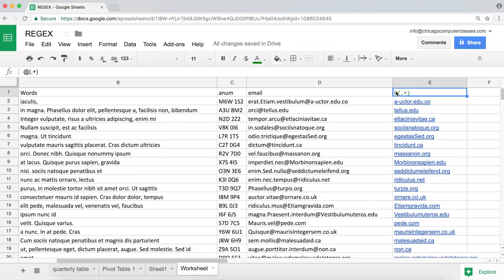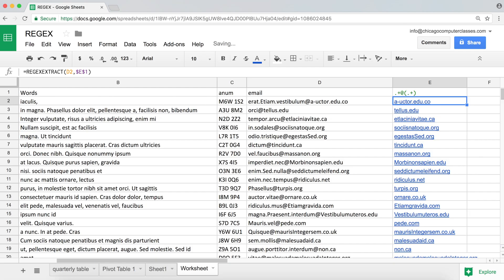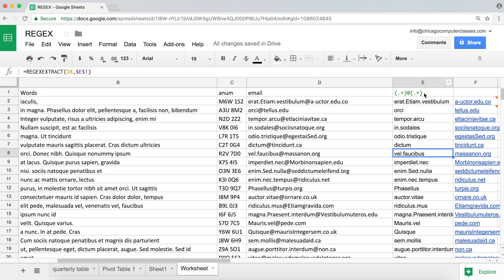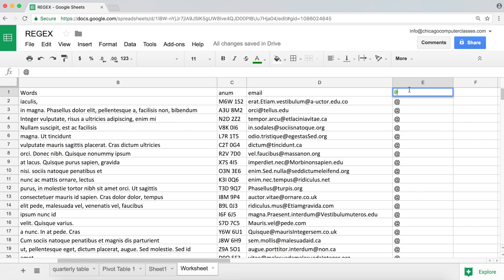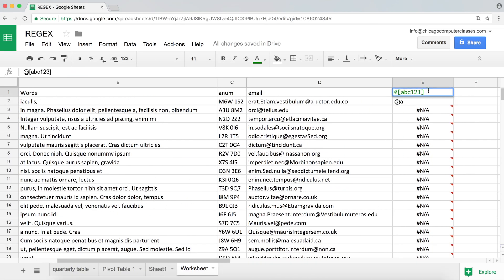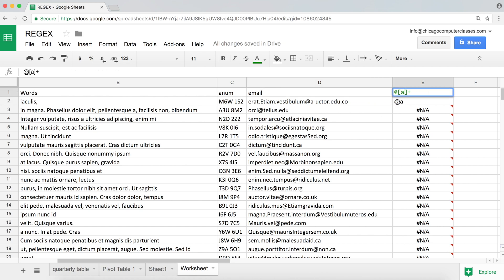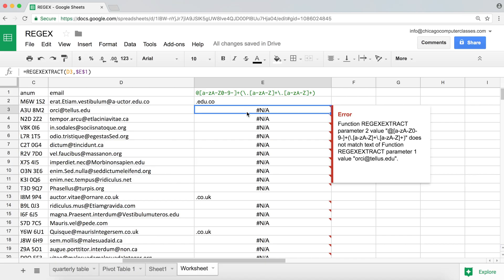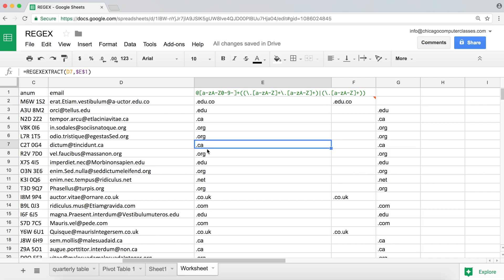Google Sheets - RegEx REGEXEXTRACT, Functions Exctract, Replace, Match Tutorial - Part 2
Video tutorial series about Google Sheets RegEx functions, how to work with text suing REGEXEXTRACT, REGEXMATCH, REGEXREPLACE functions. You will learn all the basics of regular expression, how to extract text using REGEXEXTRACT, how to replace text using REGEXREPLACE, how to make logical tests and use it for conditional formatting using REGEXMATCH. Unfortunately these functions are not available in Microsoft Excel.